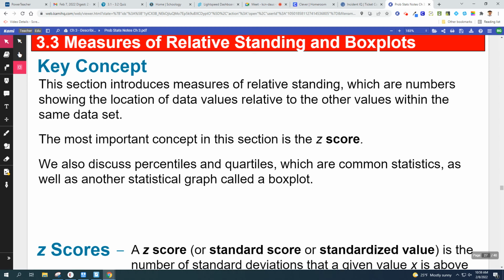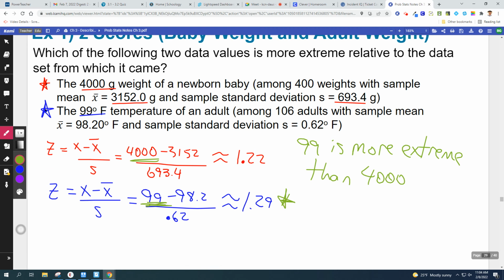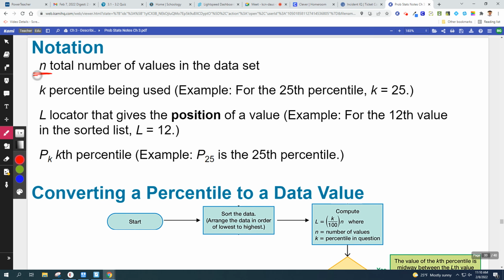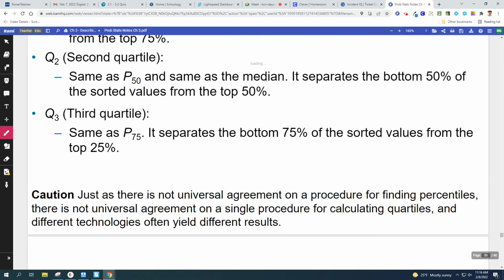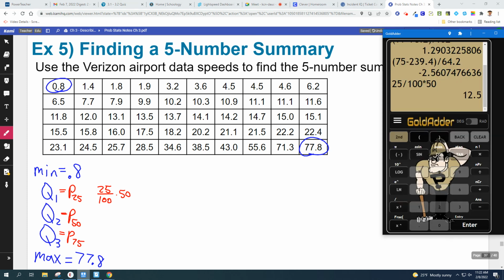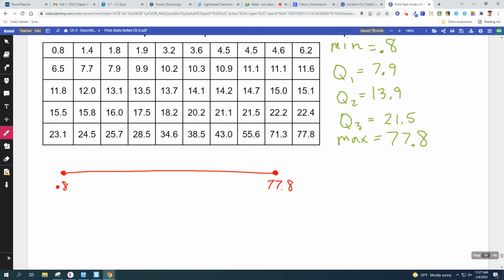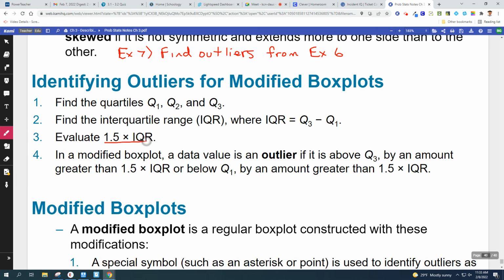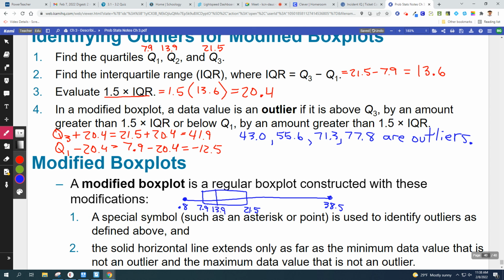PS - 3.3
Prob/Stats
3.3 Measures of Relative Standing and Boxplots